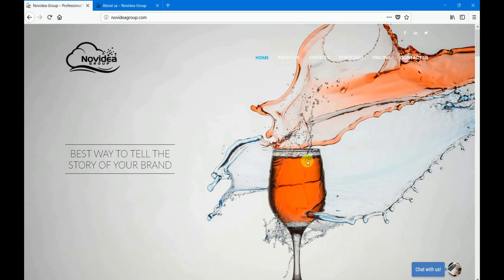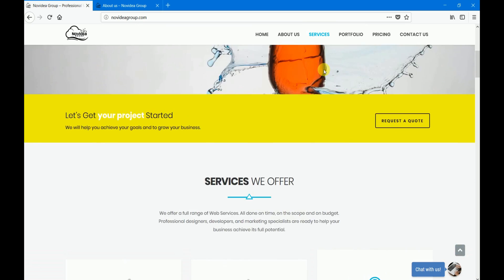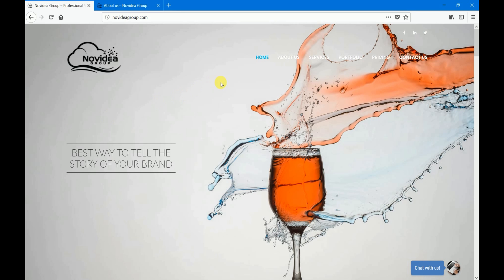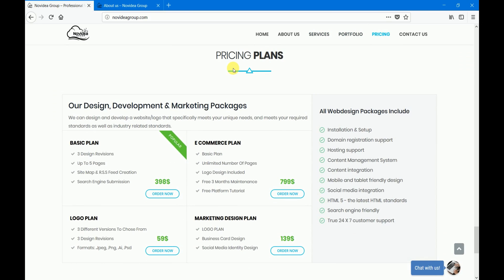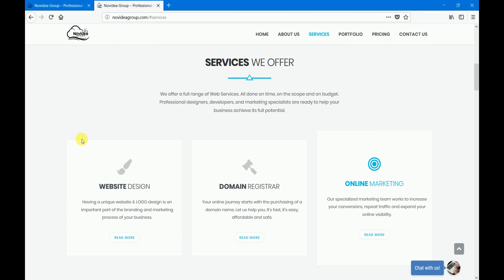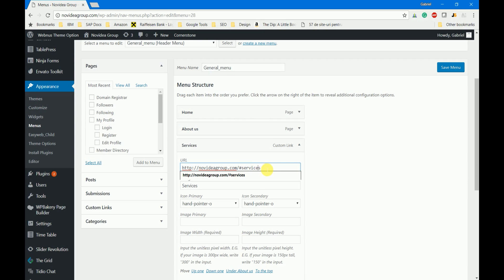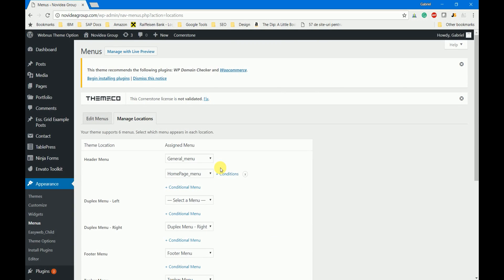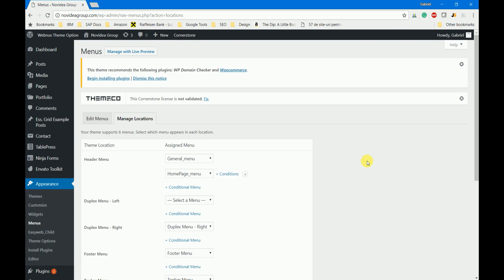How to create different menus on different pages in WordPress | Idea Bag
A short tutorial on how to create different menus on different pages in WordPress without using plugins or coding.